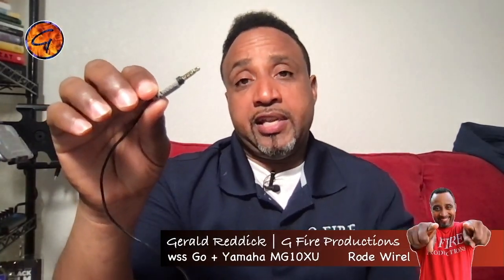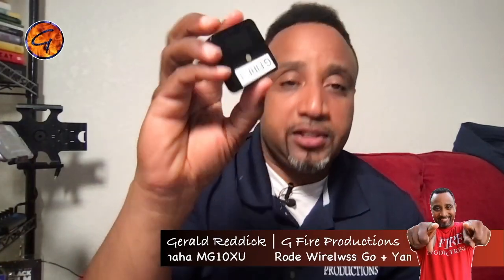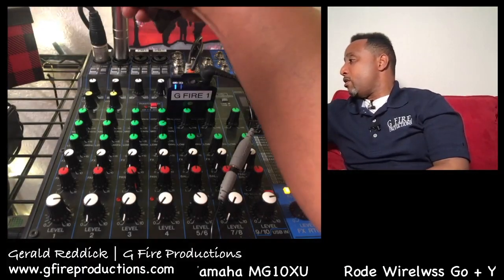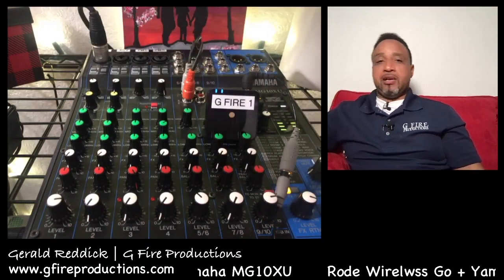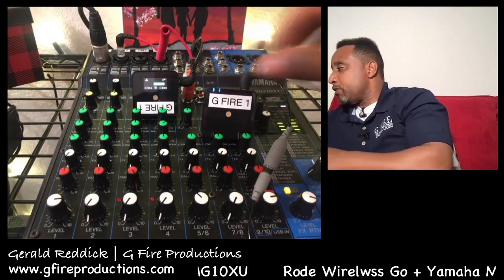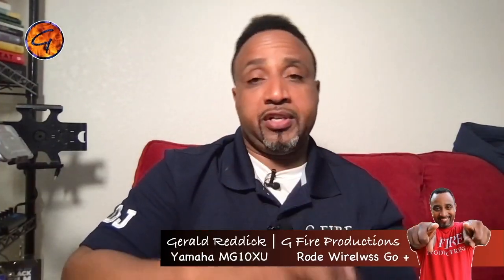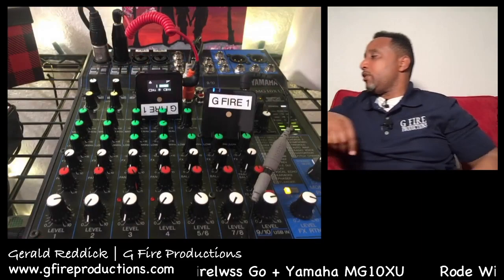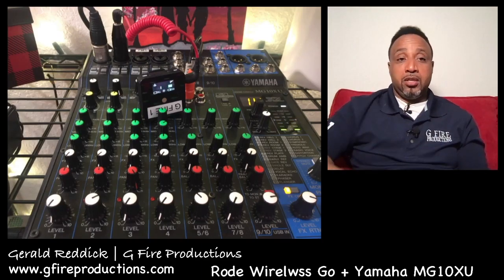Rode Wireless Go + Yamaha MG10XU | How to get the Rode Wireless Go into An Analog Mixer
In this video, I will talk about why normal cables and adapters will not work with the Rode Wireless Go into an analog mixer and then provide a solution. I've purchased the Rode VXLR to solve this problem and can now connect to Wireless Go to the Yamaha MG10XU and get audio.

ATTENTION: I did not recommend using 48 volts fantom power as this may damage microphones. The Rode Lapel Mic. The Lapel mic I was using does not require fantom power and I DID NOT have this switch depressed on in the mixer! DO NOT Use Phantom power!

Buy the gear here:
Yamaha MG10XU
Rode Smart Lav+
Rode SC3 TRRS to TRS Adaptor
Rode Wireless Go (White)
Rode VXLR
Rode SC2 Cable cones with the Rode Wireless Go

This channel is dedicated sharing the knowledge and experience I have gained in the DJ, live sound, and lighting industry but in the most practical yet detailed and fun way that I can. You may see anything from how-tos, product reviews, gig logs and more. Not here to just give you a bunch of tech specs but actual ways to overall improve with your entertainment business. Check out G Fire on:

The DJ industry has been impacted by the economic shut down of 2020. Many have went out of business, some are barely holding on, and then again there are those like G Fire Productions who are thriving through these times. With that thought, my overall goal is to help others in the industry build their brands and improve in business and finance through a channel l call "Your Favorite Thousandaire". This is absolutely free as I am sharing my journey and success with the world. Check out Your Favorite Thousandaire on:

Looking to start trading stocks on line: Sign up for Webull